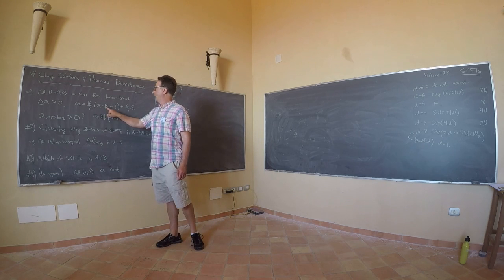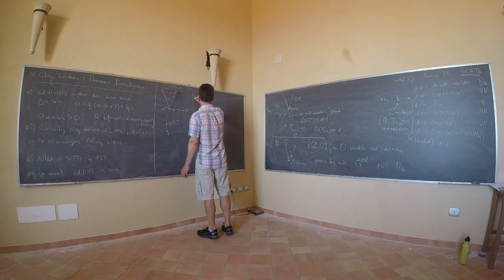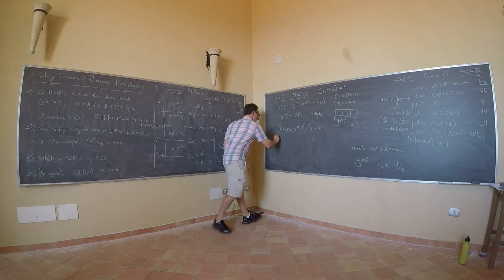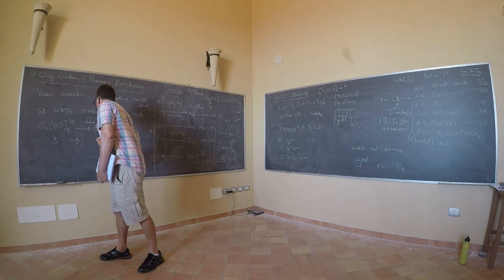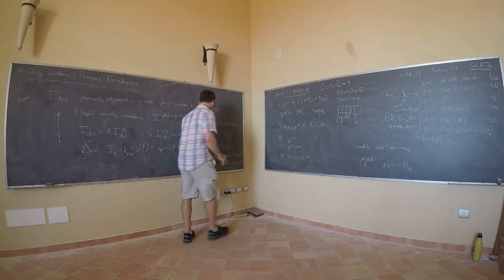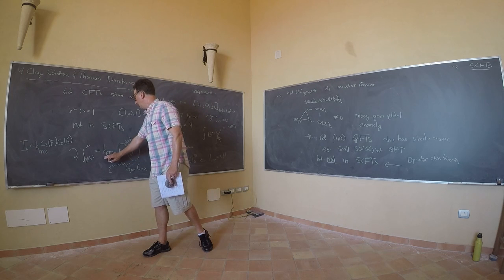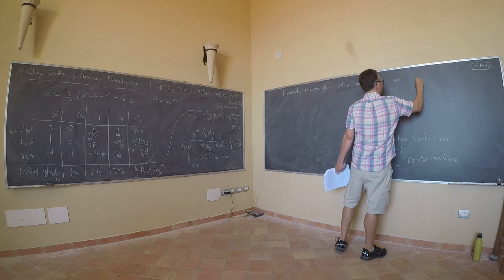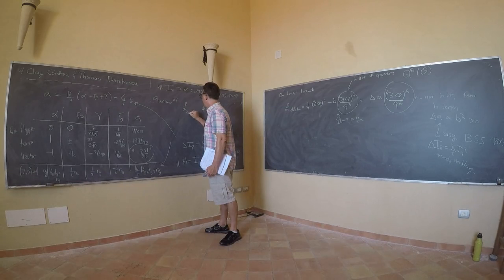Ken Intriligator Superconformal multiplets and applications